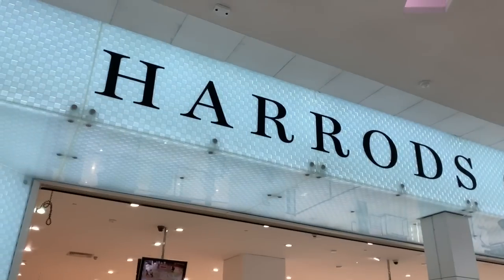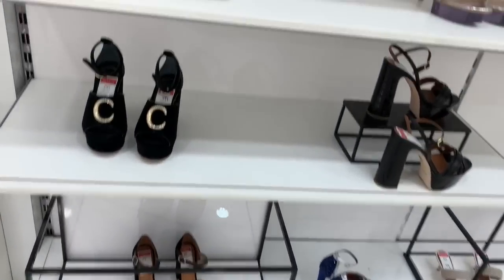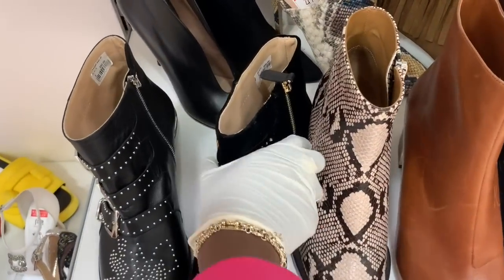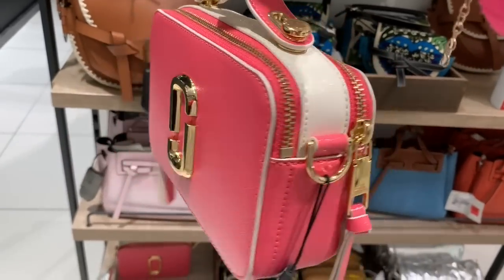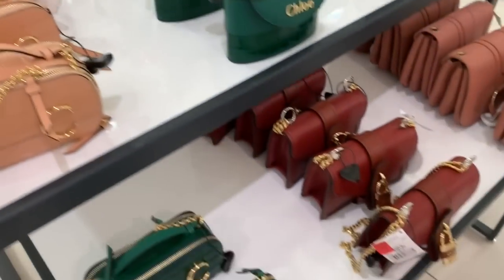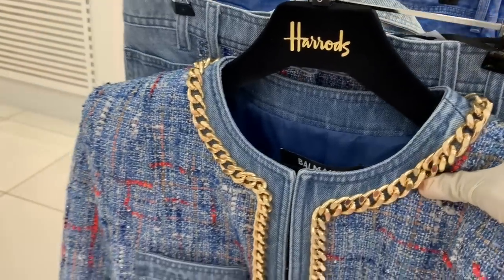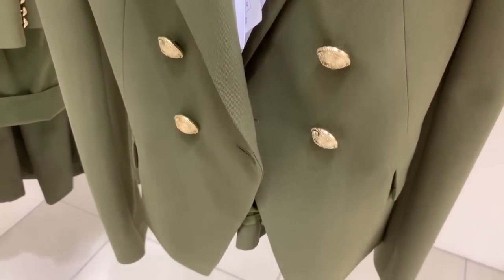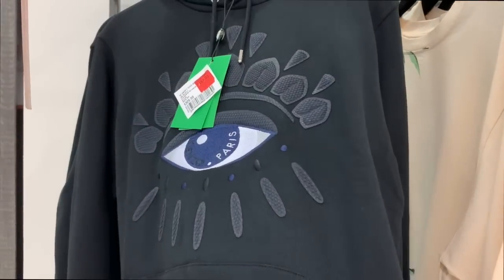EXCLUSIVE FIRST LOOK at the NEW HARRODS OUTLET! | Luxury Shopping at Harrods! | Duchess of Fashion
I recently visited the brand NEW HARRODS OUTLET at Westfield London. :)

CAMERA EQUIPMENT USED:
○ Main camera
○ Vlogging camera
○ Camera lens
○ Vlogging microphone
○ SD cards
○ Large tripod
○ Mini tripod